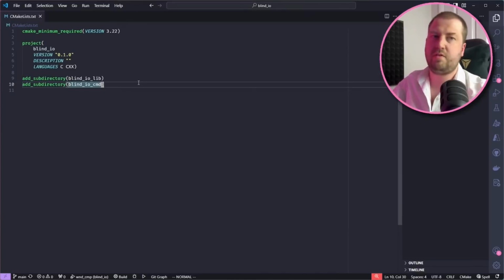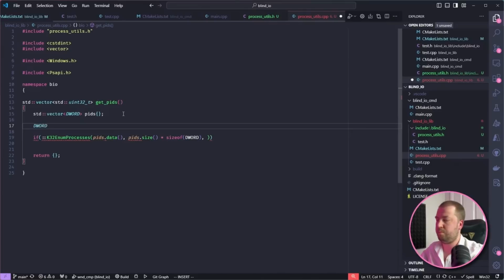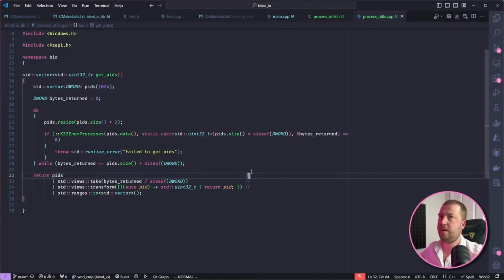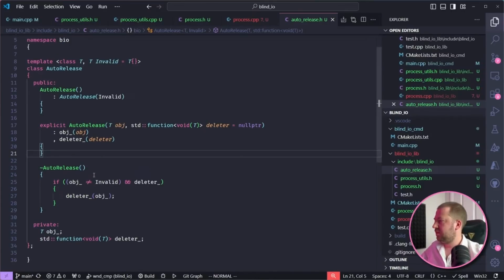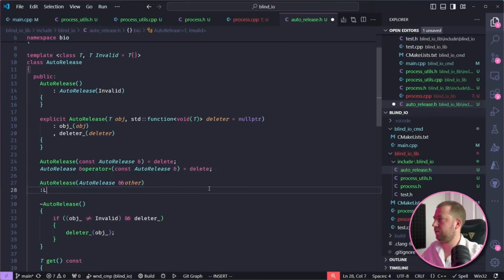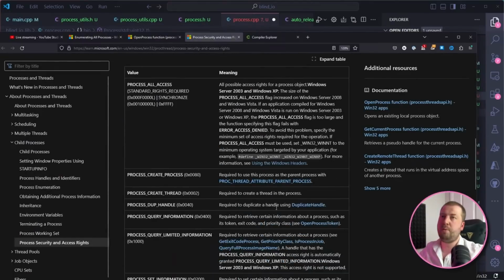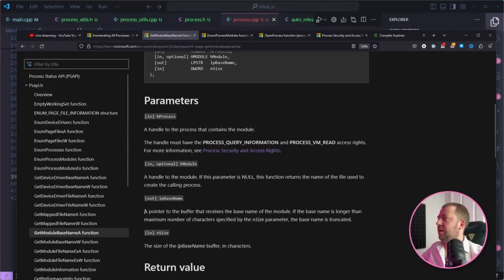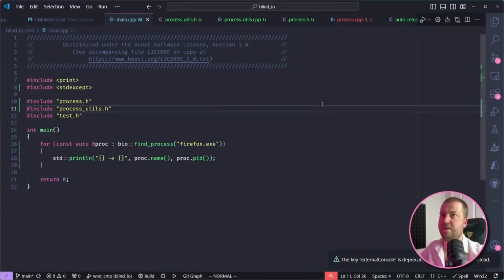How To Enumerate Processes On Windows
How to use the Win32 API and C++ to enumerate all the running processes.